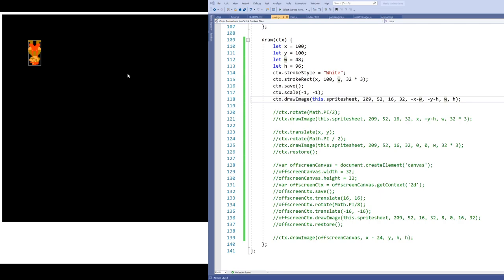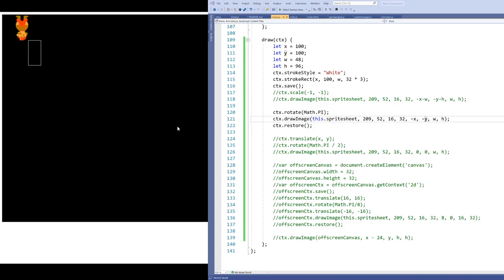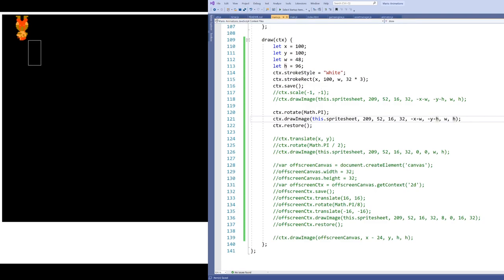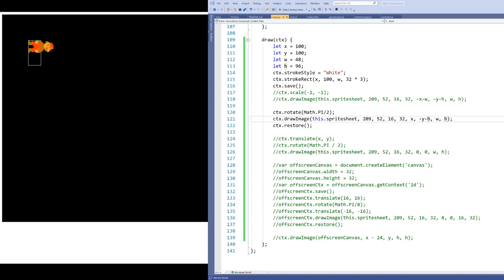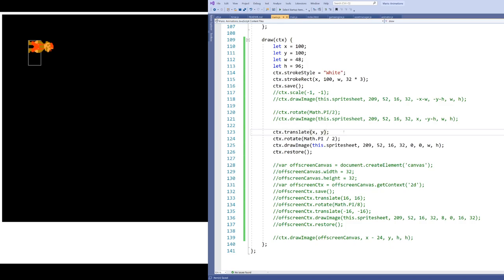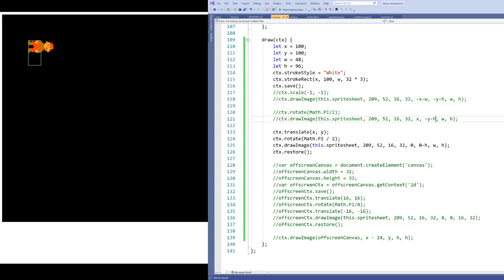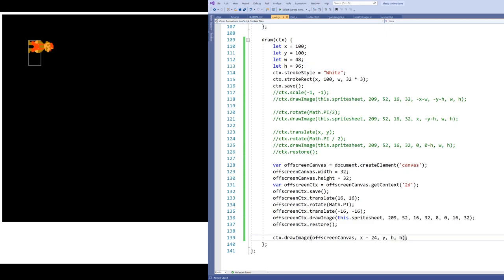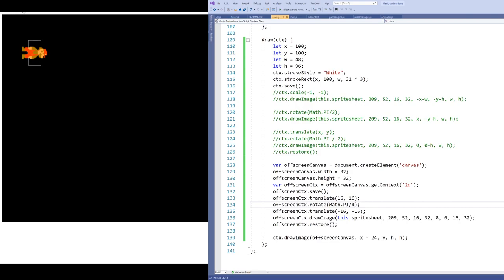How to rotate an image you want to draw on a HTML Canvas - How To Make A Web Game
I show how to use the rotate(angle) function on a HTML Canvas to rotate images that you draw and have them appear where you want them to.